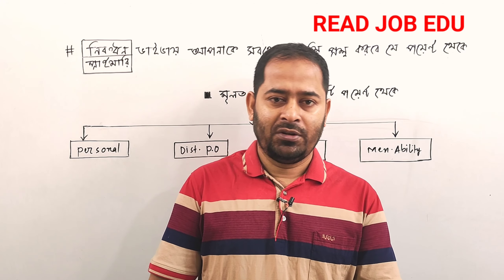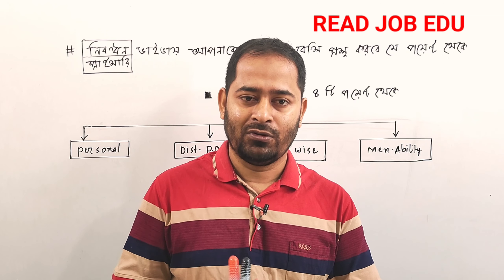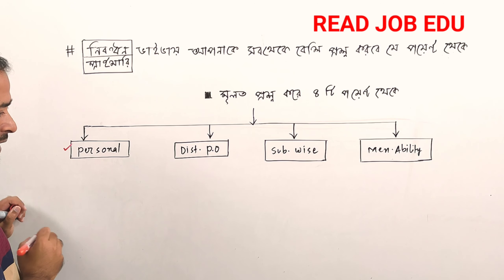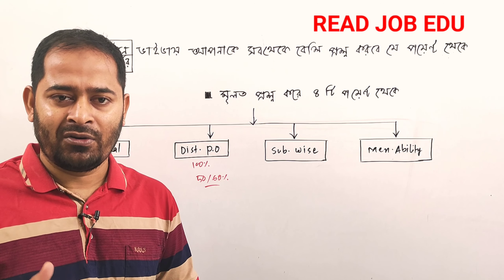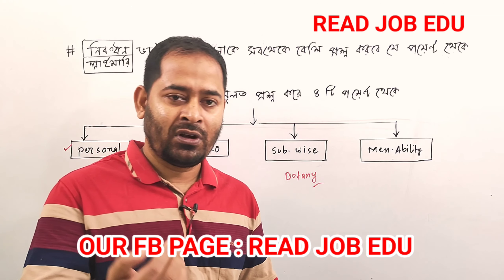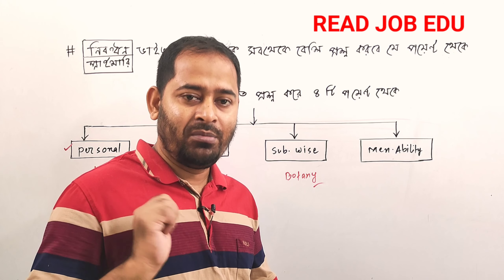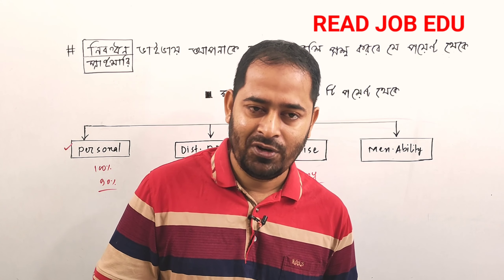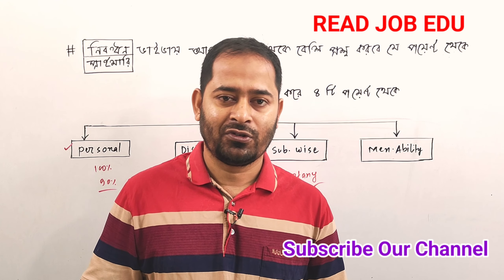নিবন্ধন ভাইভায় আপনাকে সব থেকে বেশি প্রশ্ন করবে যে পয়েন্ট থেকে।